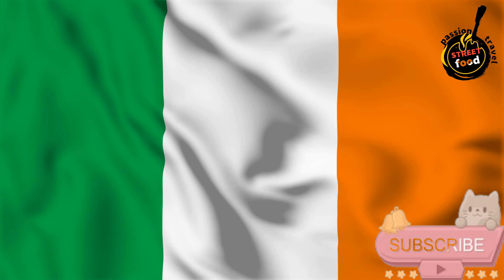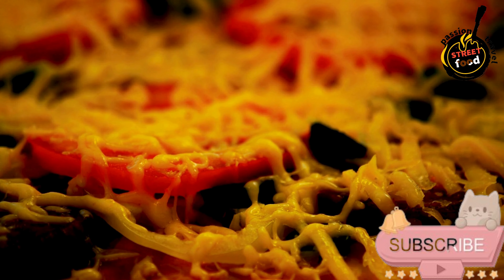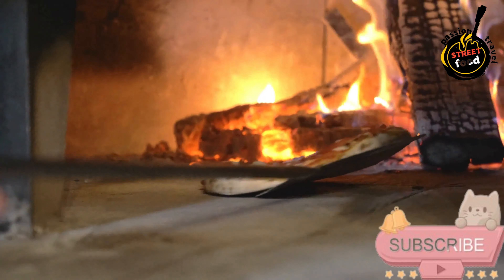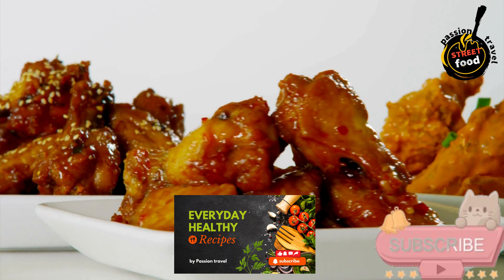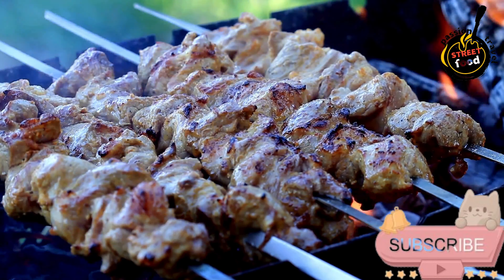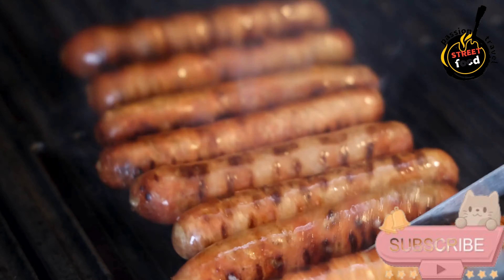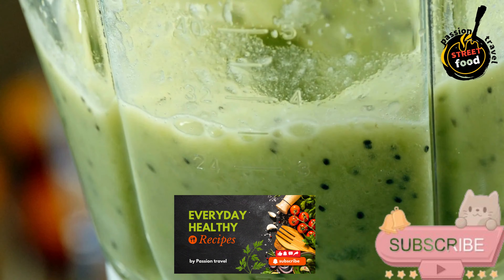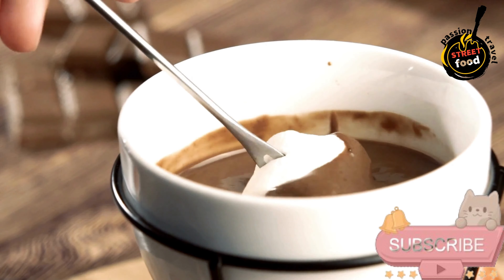We Found The Best Street Food in Castlebar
Best Street Eats in Castlebar Culinary Adventure Castlebar Castlebar Street Food Bites

Castlebar's street food scene is a vibrant tapestry of flavors, offering a delightful mix of local and international cuisines. From savory artisanal burgers and fresh fish tacos to aromatic curries and gourmet sandwiches, there's something to satisfy every palate. Strolling through the town, you'll discover food trucks and stalls brimming with creativity, where each bite tells a story. Whether you're craving a quick snack or a hearty meal, Castlebar's street food is sure to tantalize your taste buds and create memorable dining experiences.

1. Loaded Nachos: Crispy tortilla chips piled high with melted cheese, jalapeños, guacamole, and salsa-perfect for sharing.
2. Wood-Fired Pizza: Thin-crust pizzas cooked in a traditional wood-fired oven, topped with fresh ingredients and melted cheese.
3. Chicken Wings: Crispy wings tossed in a variety of sauces, from tangy buffalo to sweet barbecue, served with celery and dip.
4. Kebabs: Skewered and grilled meats, served in pita or on their own, often garnished with fresh vegetables and sauces.
5. Artisan Sausages: Gourmet sausages grilled to perfection and served in a bun with a selection of toppings and sauces.
6. Smoothie Bowls: Refreshing smoothie bases topped with fruits, nuts, and seeds, ideal for a healthy snack.
7. Chocolate-Covered Treats: Various snacks like fruit or pretzels dipped in rich chocolate for a sweet finish.

Castlebar's street food scene is a vibrant showcase of flavors, blending local ingredients with international influences. From artisanal burgers and fresh fish tacos to aromatic curries and gourmet sandwiches, the diverse offerings cater to every palate. As you stroll through the town, food trucks and stalls beckon with their creative dishes, inviting you to explore a culinary adventure.
Each bite tells a story, highlighting the passion of local chefs and vendors dedicated to their craft. Whether you're looking for a quick snack or a hearty meal, Castlebar's street food promises to delight and inspire, making it a must-visit destination for food lovers.

00:00 intro
00 :13 Loaded Nachos
02:03 Wood-Fired Pizza
05:04 Chicken Wings
07:19 Kebabs
09:38 Artisan Sausages
12:26 Smoothie Bowls
14:12 Chocolate-Covered Treats